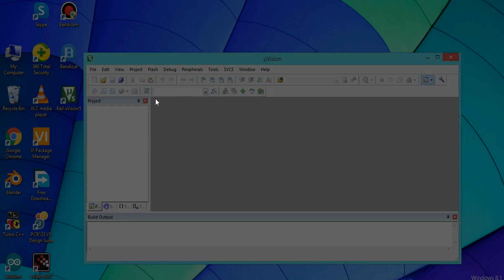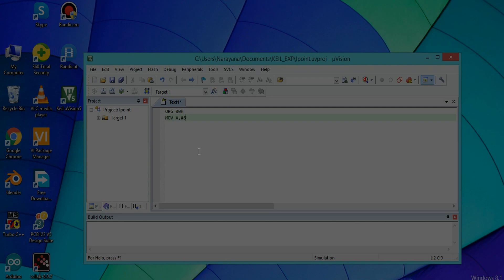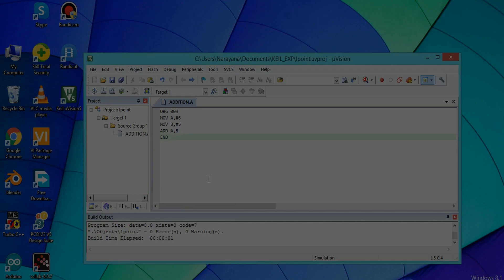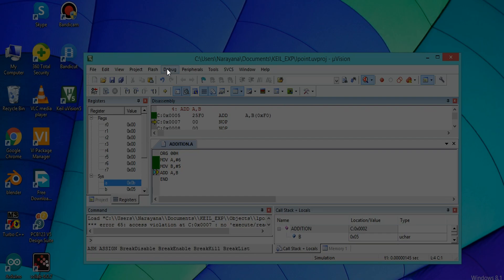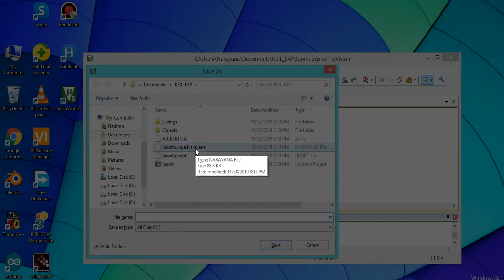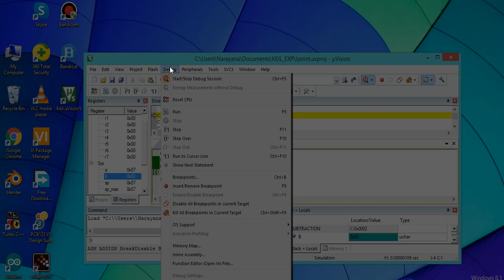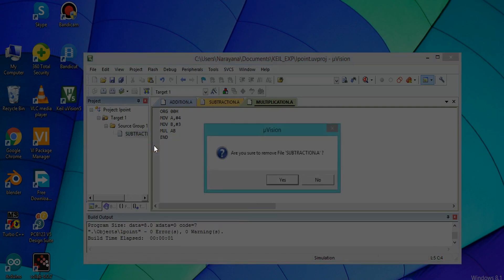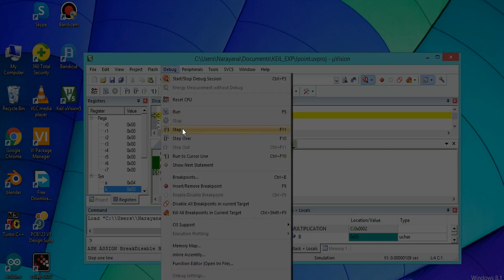ARITHMETIC OPERATIONS FOR 8051 MICROCONTROLLER USING KEIL uVISION